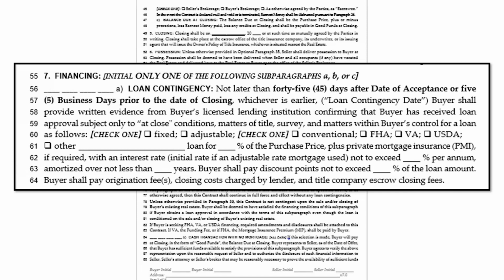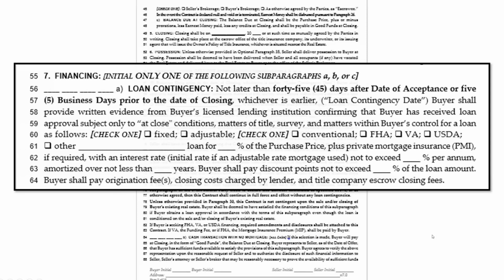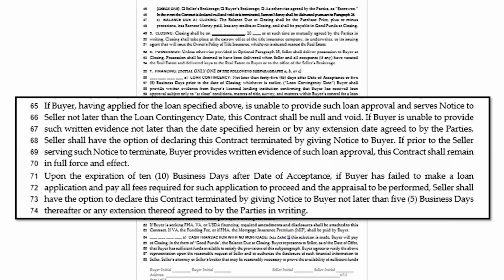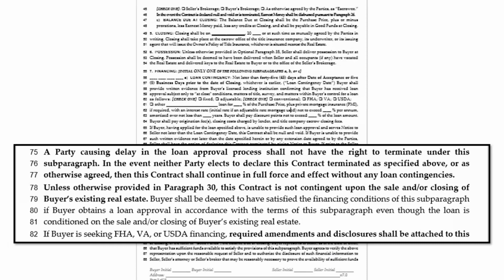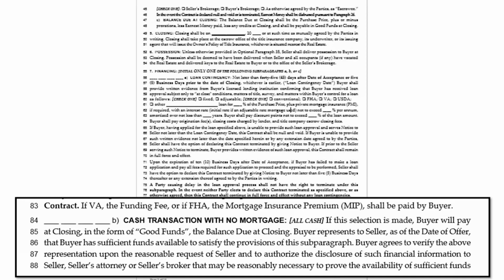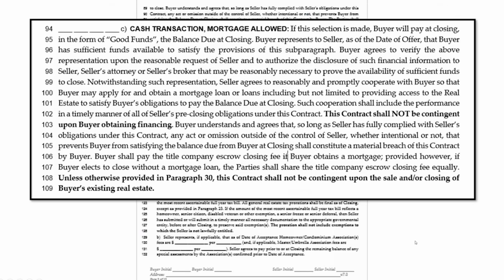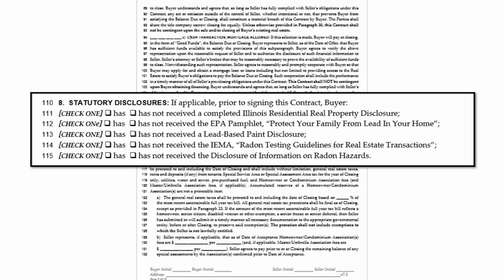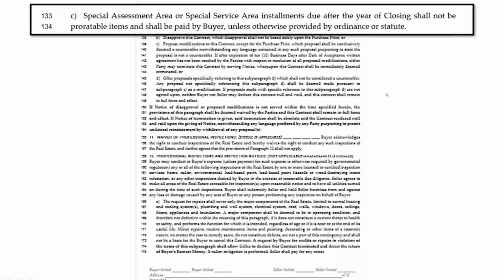The RAFV Network | 7.0 Contract Tutorial | 2 of 8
Learn how to use the new 7.0 Multi-board Real Estate Contract in these easy to understand tutorials led by Lynn Madison.
This video is video #2 of 8 total.